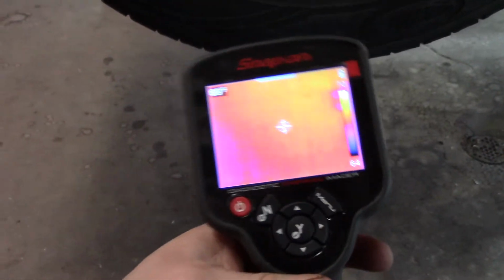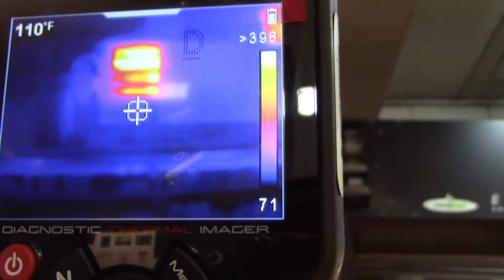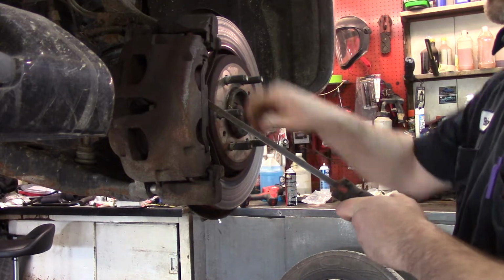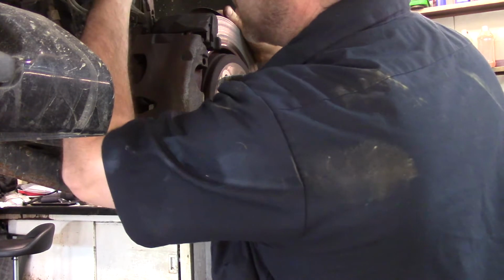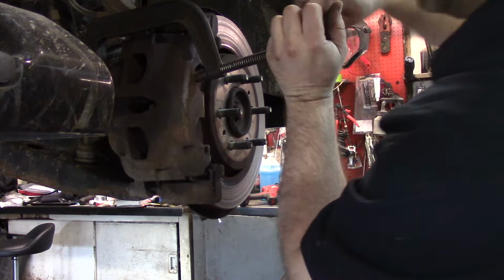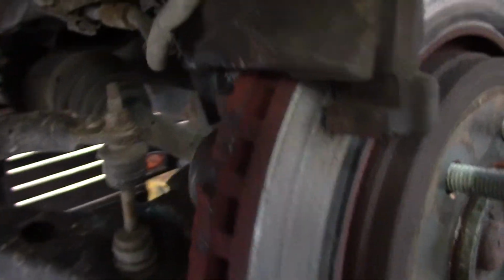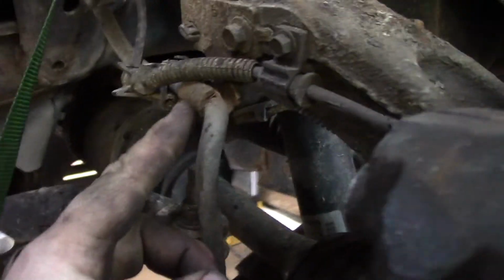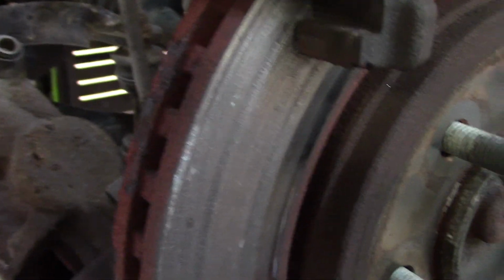2007 Ford Expedition Brake Hose Failure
There is another video showing the conclusive repairs after what was diagnosed in this one.